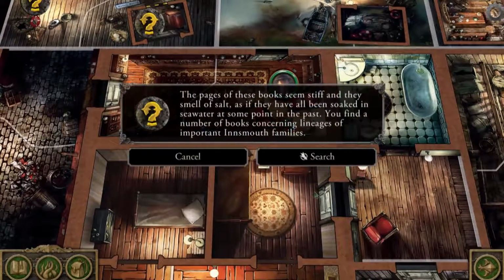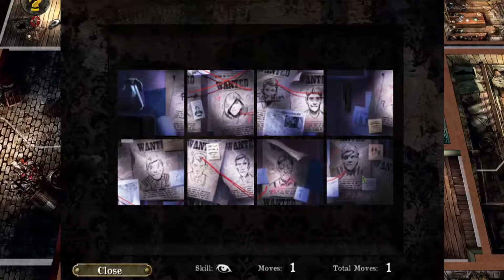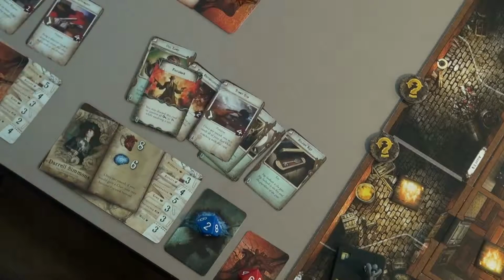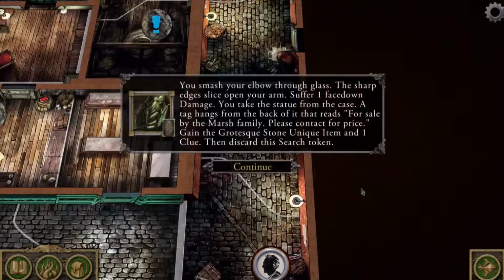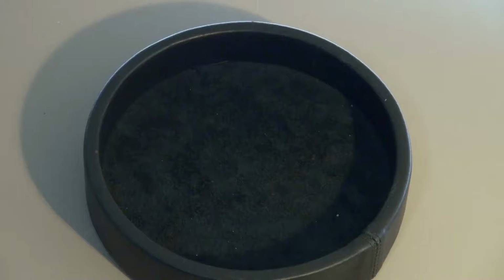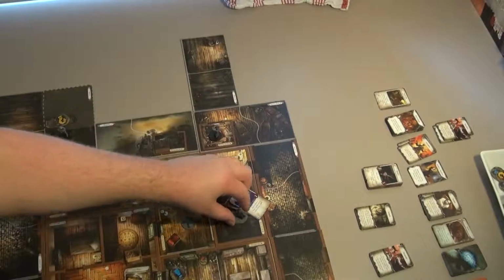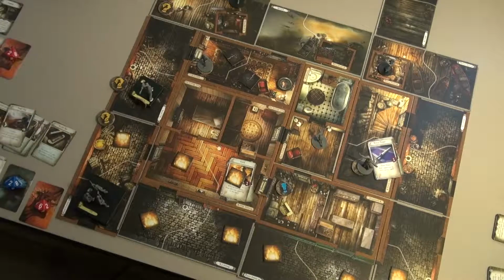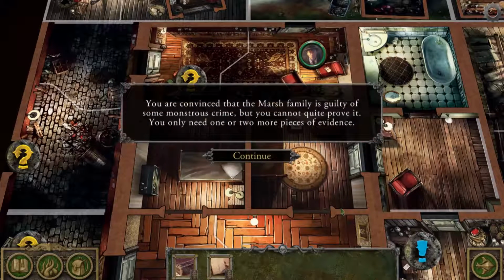12 - Mansions of Madness (2nd Edition): Escape from Innsmouth